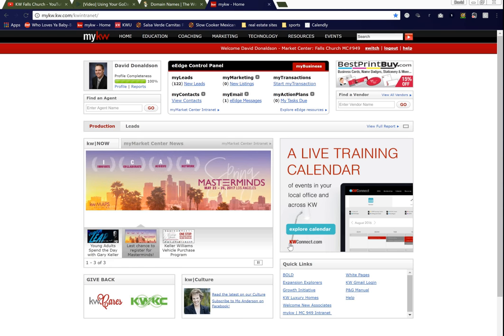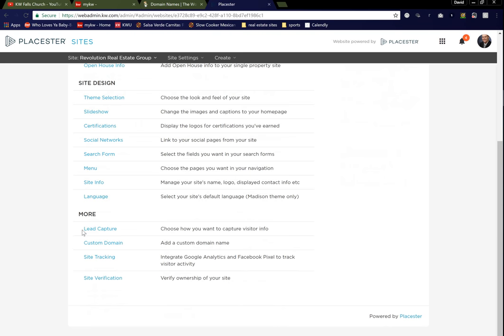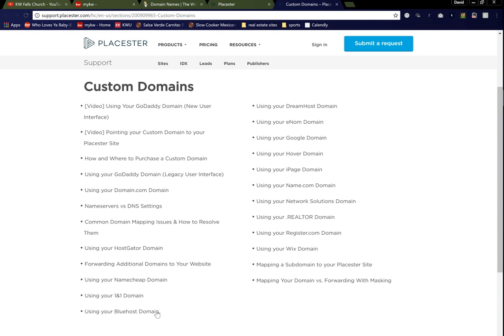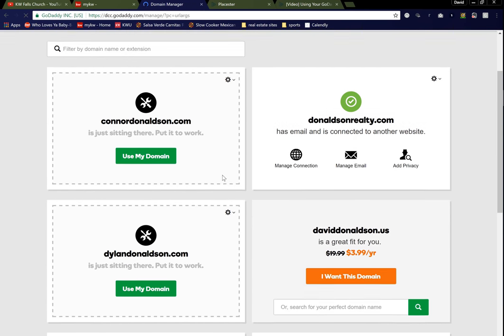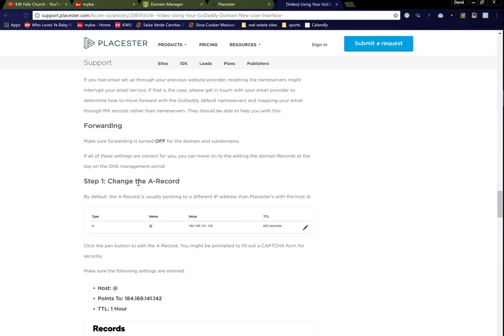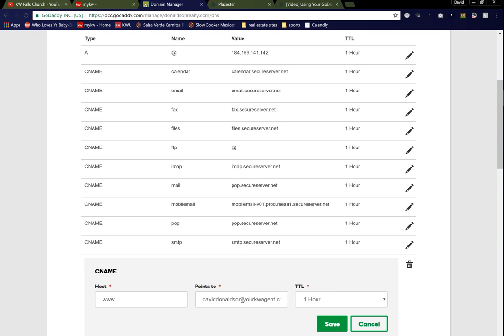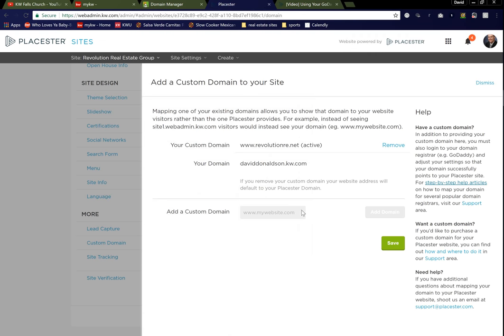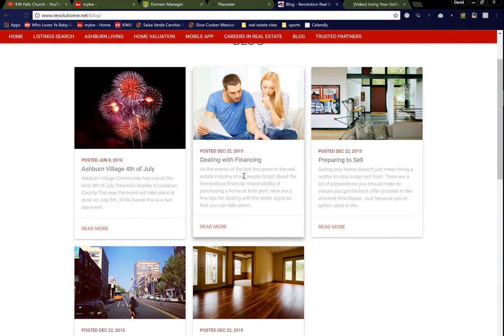How to Change your Placester Domain to your custom purchased domain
In this video I will show you how to edit your assigned placester/kw domain name yo one that you purchase from godaddy.  however the video will explain how you can get information to do the same thing on another hosting service